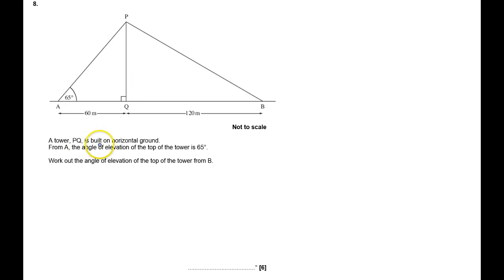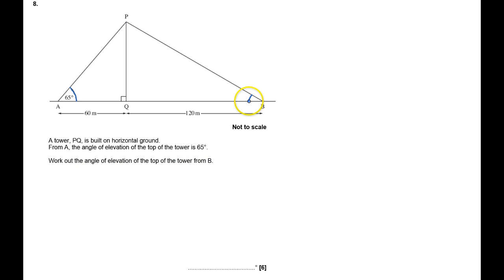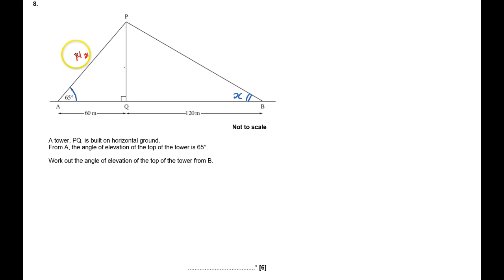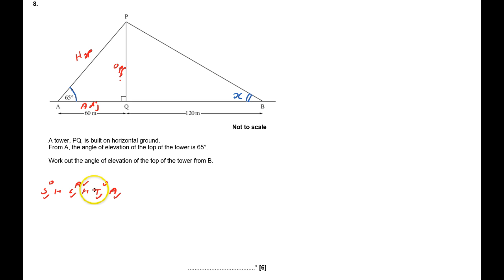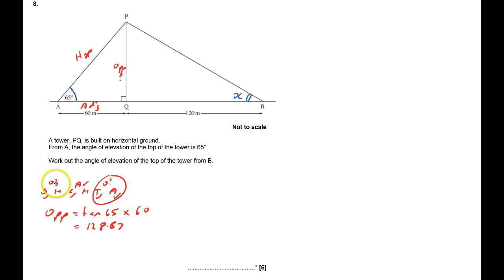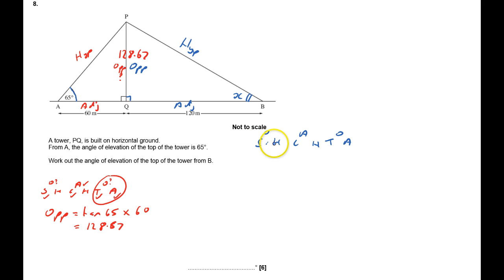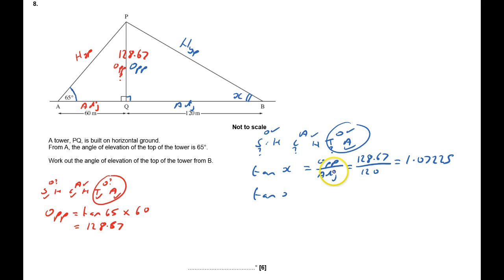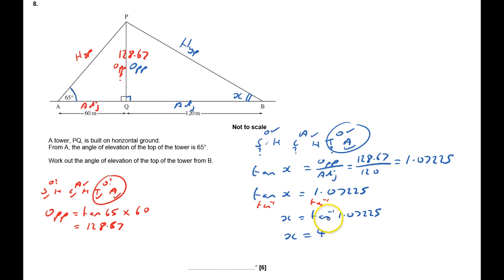Pythag and trig in right angled triangles Q8